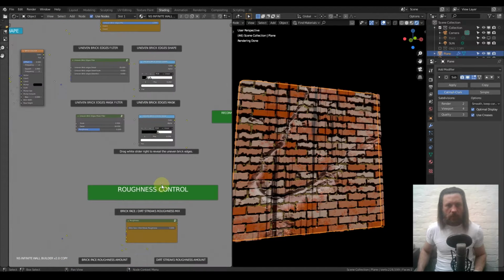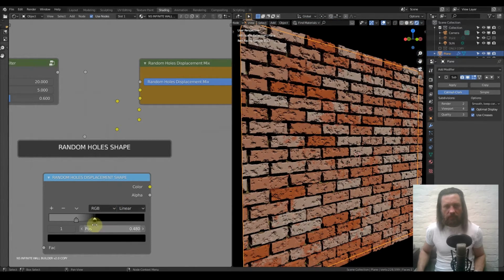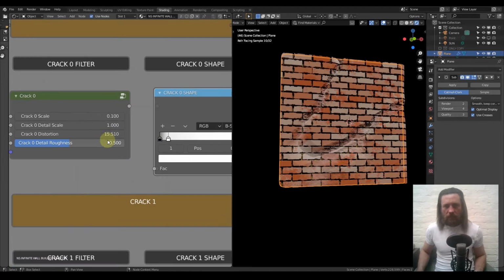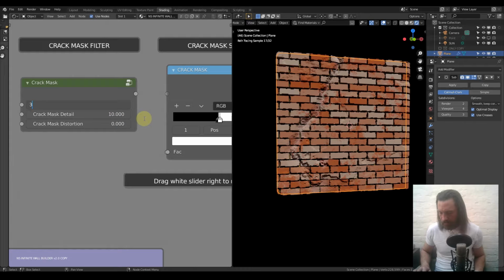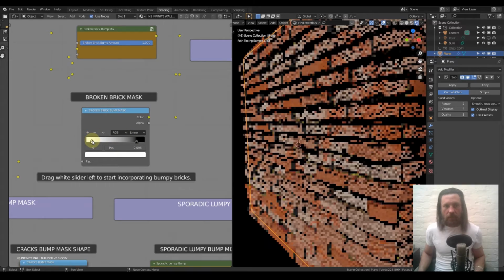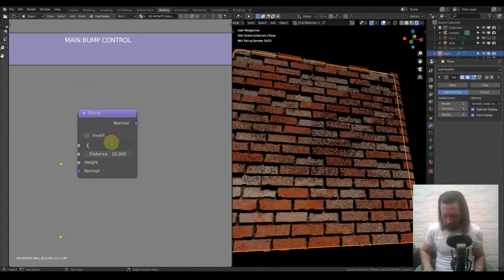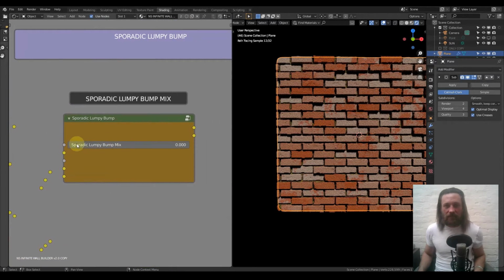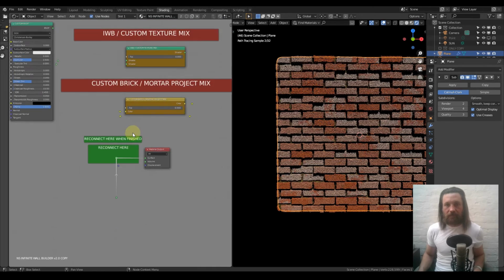The Infinite Brick Wall Builder Tutorials Part 2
In this part, we'll look at both Displacement and Bump Effects and finish off by taking a look at the Custom Colour controls.